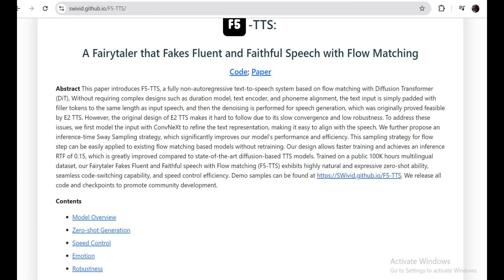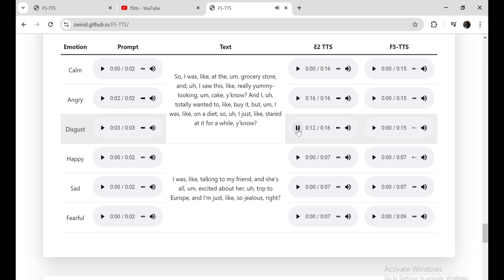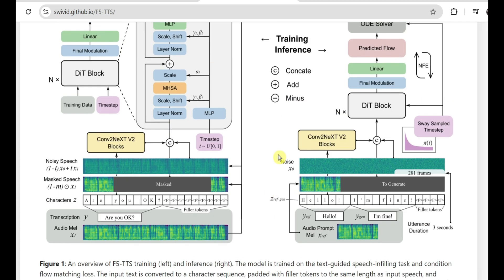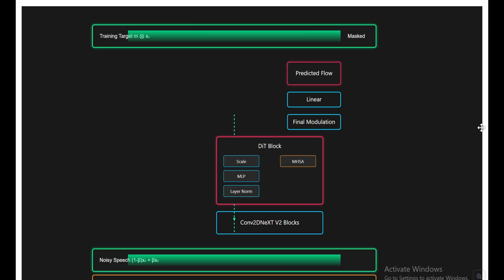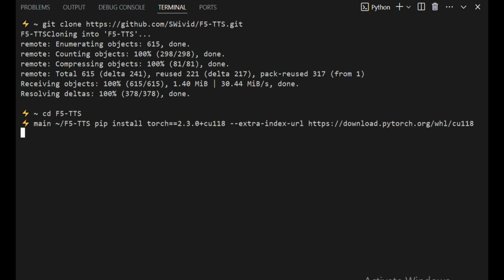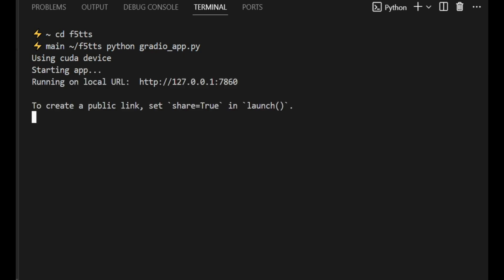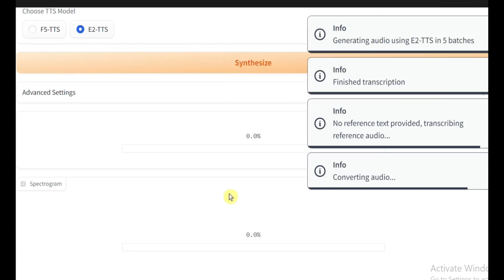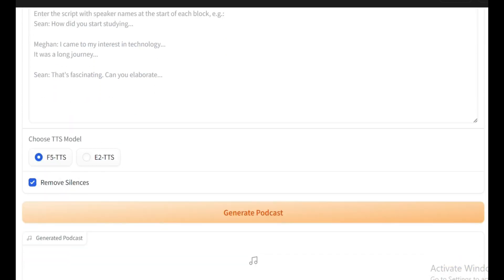F5TTS : The Most Realistic AI Voice Cloner !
F5-TTS is a powerful open-source AI-driven text-to-speech tool that utilizes advanced algorithms like Flow Matching and Diffusion Transformer techniques to convert text into highly natural and expressive speech. It supports multiple languages, real-time processing, and zero-shot voice cloning, making it perfect for applications such as audiobooks, podcasts, and e-learning.